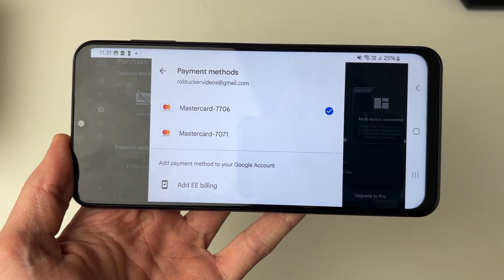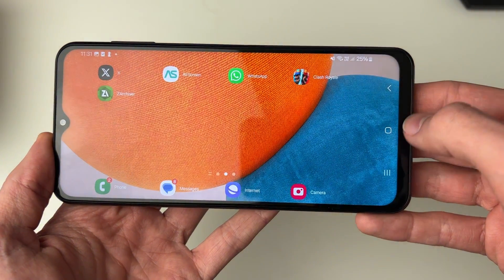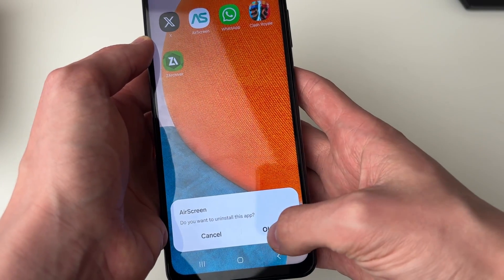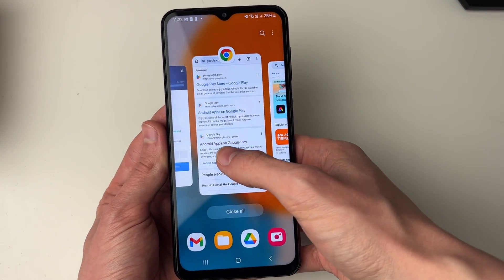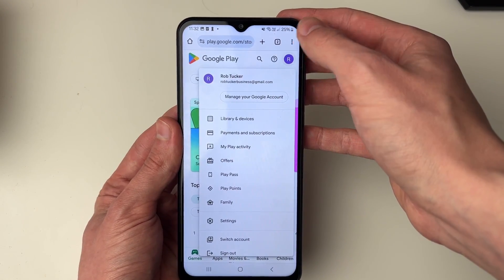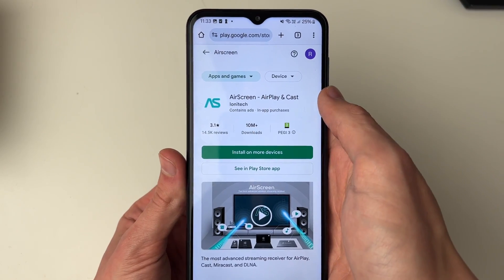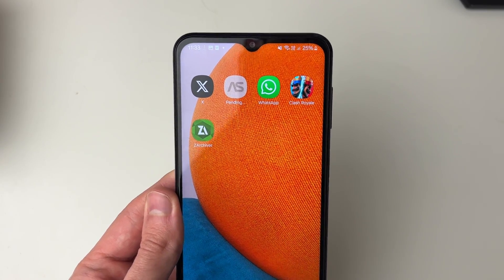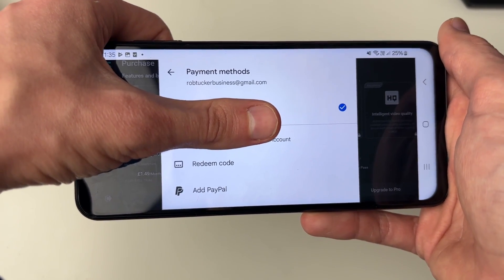How To Change Google Play Account For In App Purchases - Full Guide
Learn how to change google play account for in app purchases in this video.

GuideRealm